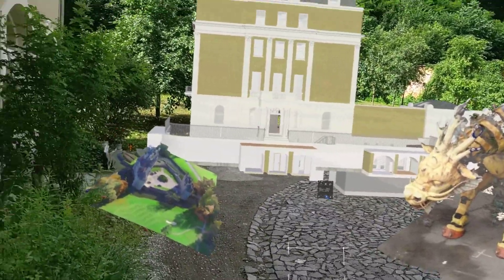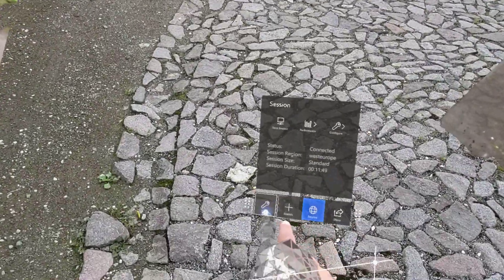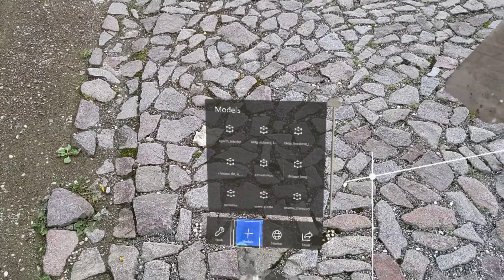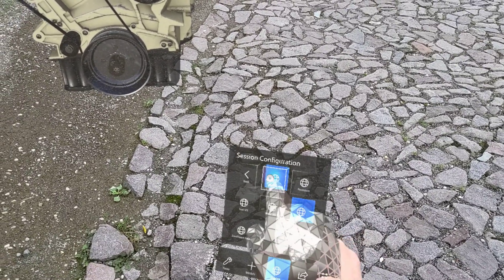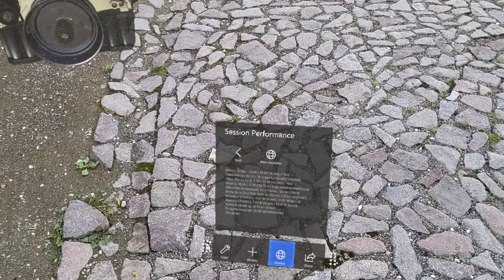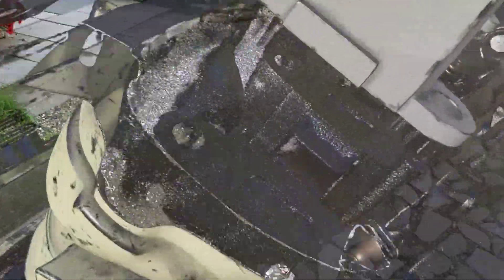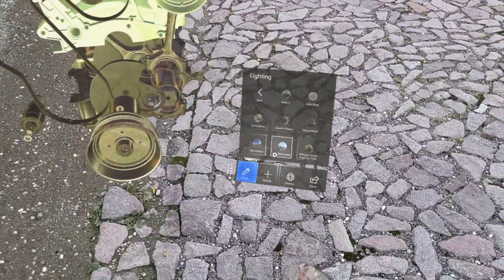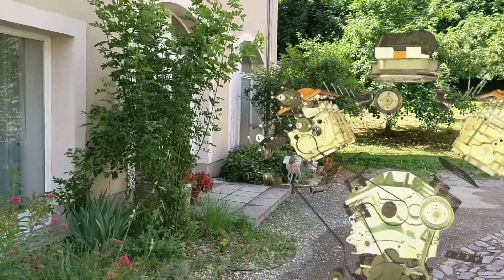HoloLens 2 Azure Remote Rendering Showcase App 🤩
In this this video I walk-through the open source ARR Showcase app which provides a nice UI and tools to configure ARR and interact with the remotely rendered models. 💖

ARR renders huge 3D models with millions of polygons remotely on Azure GPU VMs and streams in real-time to the HoloLens 2. ✨
Without perceptible delay and with interactions! 🤯

Note that videos captured on the device unfortunately lack the hardware late stage reprojection and therefore appear much choppier and drifting than what the user is actually seeing. Also the MRC video recording is just recording at 30 fps although it's actually rendering at 60 fps. 🤷‍

Shown 3D models